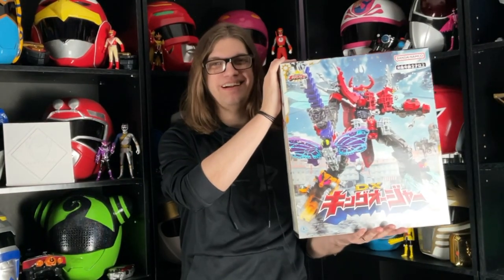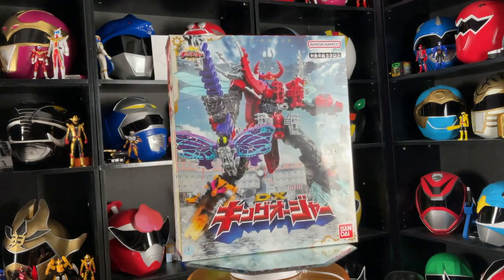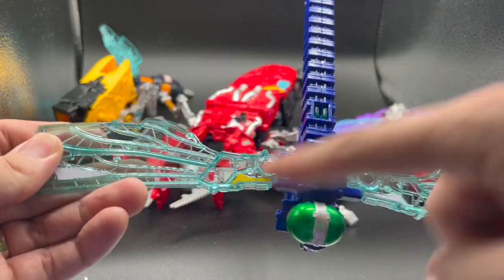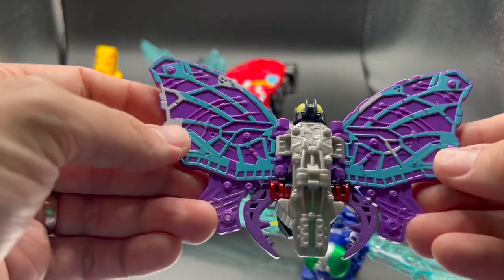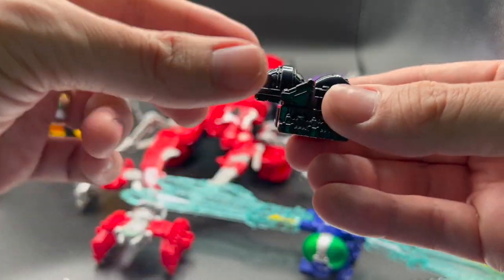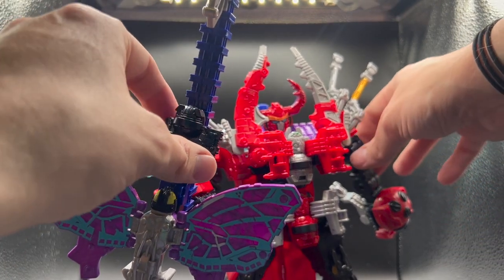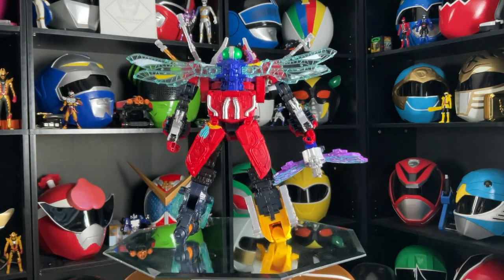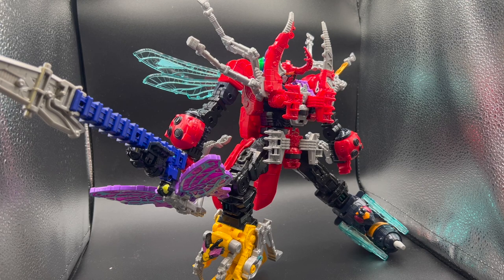DX King-Ohger Toy Review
Finally got a chance to open and review the DX King-ohger! Is this shaping up to be another banger year for Super Sentai Toys? This was purchased from @tokullector Saving up for a large Photo Booth so it doesn't feel so cramped! so please bare with me!